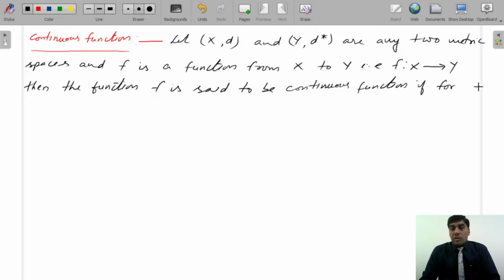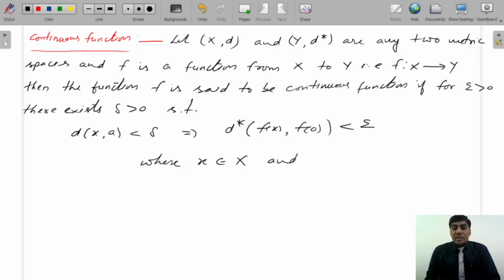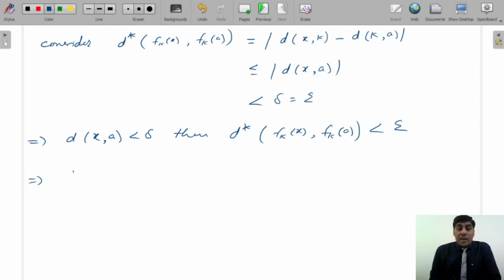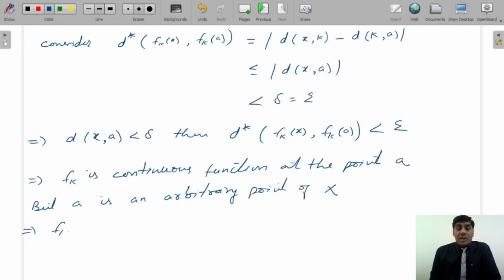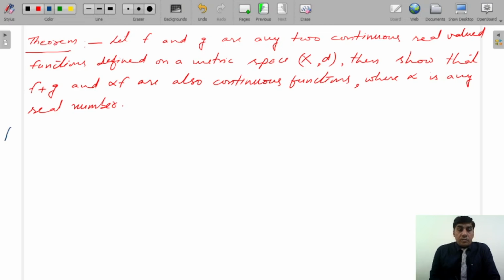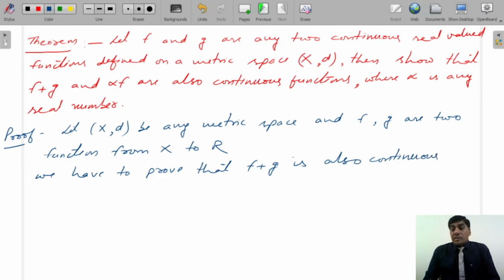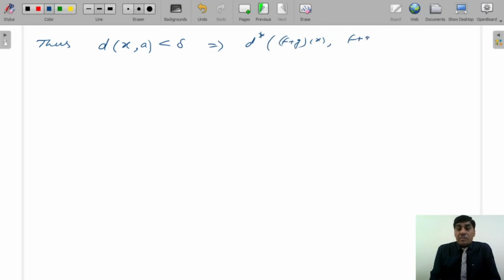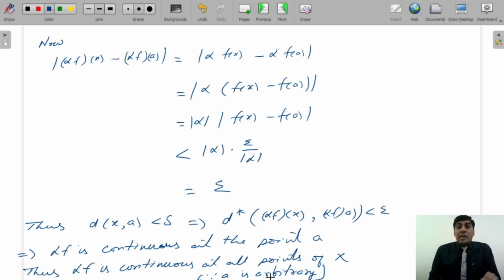Metric Spaces ( Continuity of Functions ) Lecture-22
This video contains continuity of functions in a metric spaces. It is useful for UG & PG   mathematics students. Metric spaces are the basis of functional analysis and real analysis.